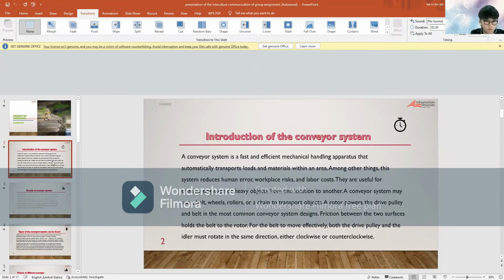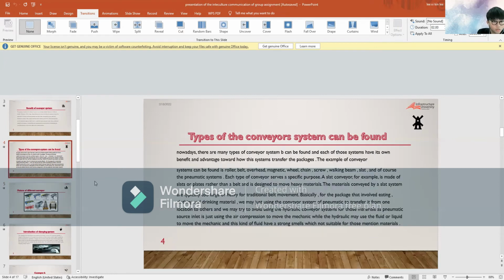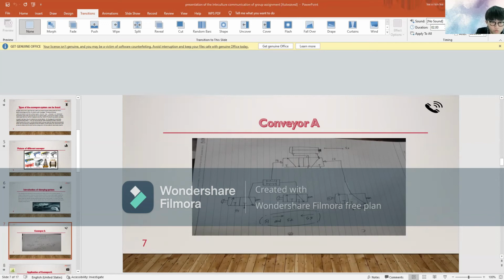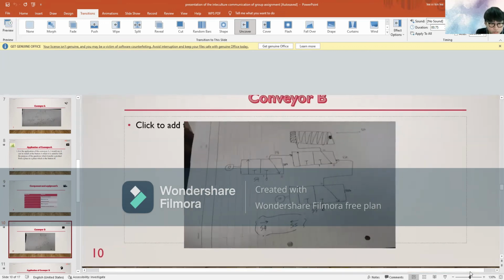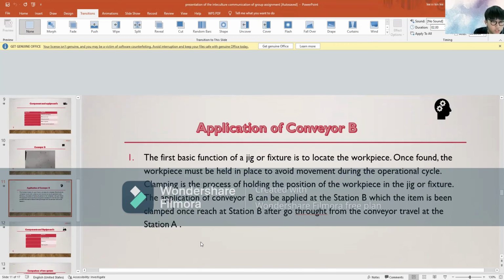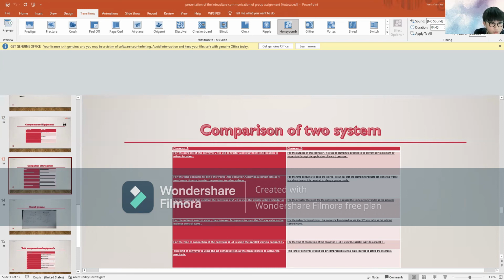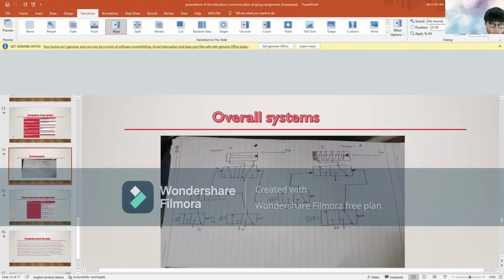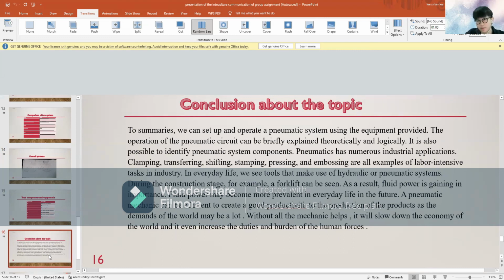assignment of pneumatic and hydraulic of MECH1302D by lee xi kin 202021960